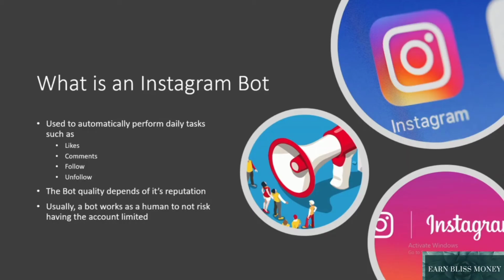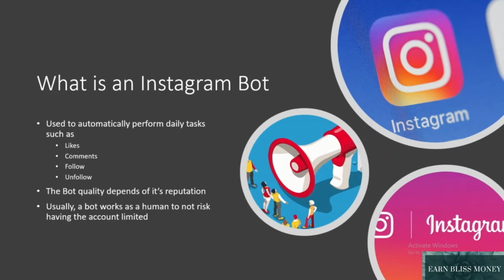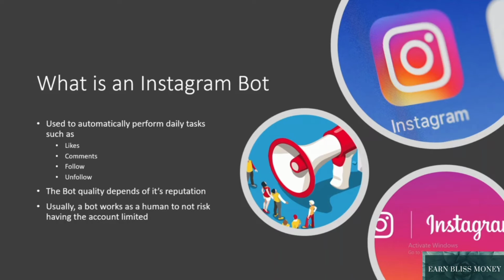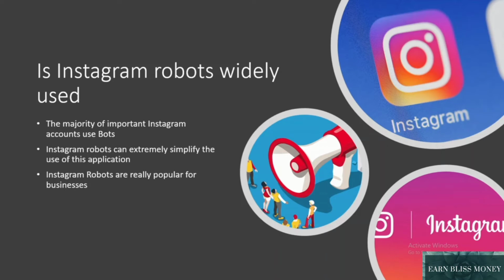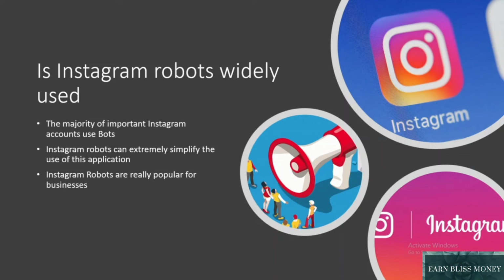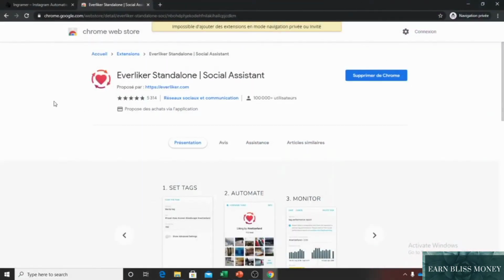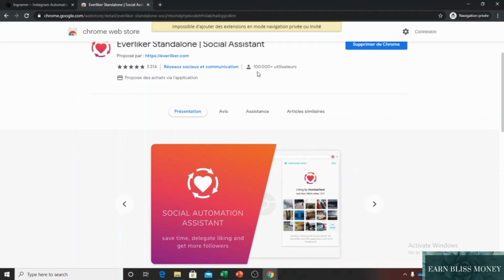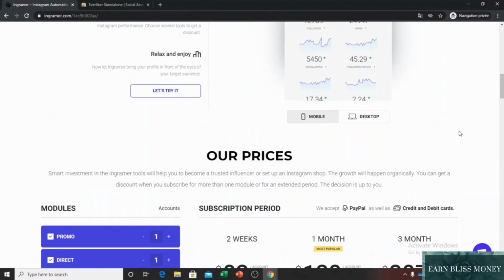Instagram Marketing Part 15, Introduction to instagram robots,Growth and Promotion on Instagram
Instagram Marketing Part 15, Introduction to instagram robots,
Growth and Promotion on Instagram

Hello and welcome back to the class of our course with the complete introduction to marketing with Instagram.

So in today's class, we are going to talk about Instagram rubble's well, since in the past few classes,

we talked about how we can grow our Instagram account.

And also we talked about the fact that the more your account grows, the more you need to get active in your Instagram account.

A good way to basically not have to do as much work as you think and basically be always on your cell phone.

Posting things is using Instagram robots.